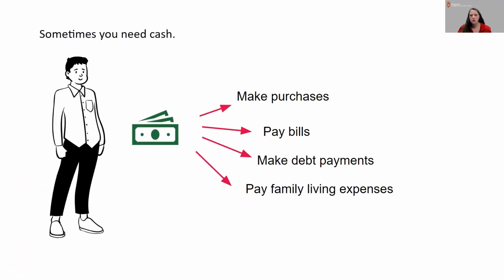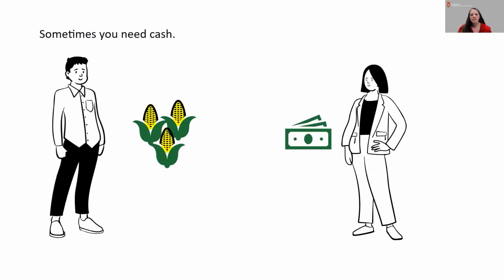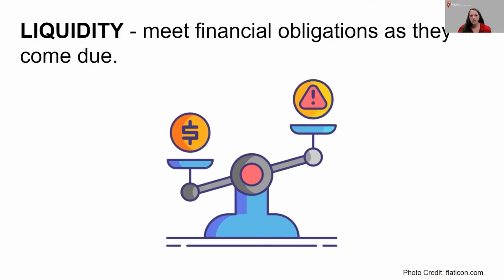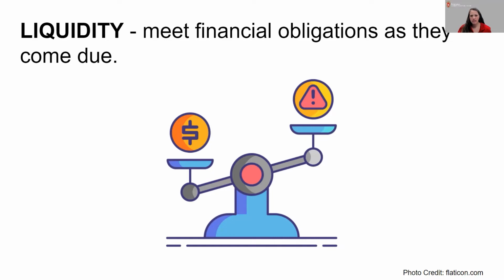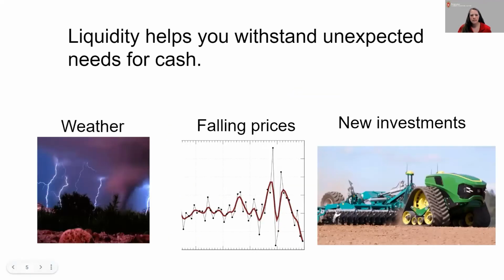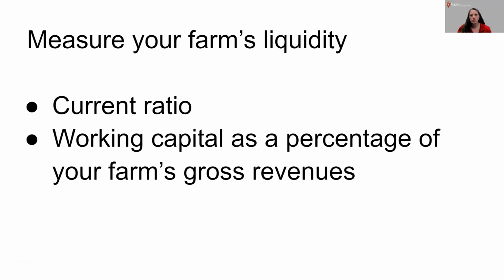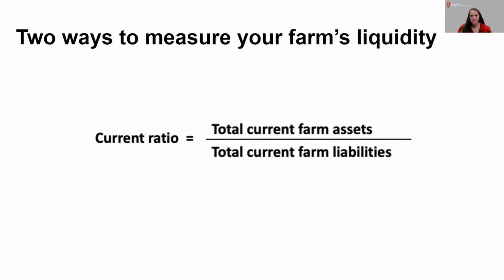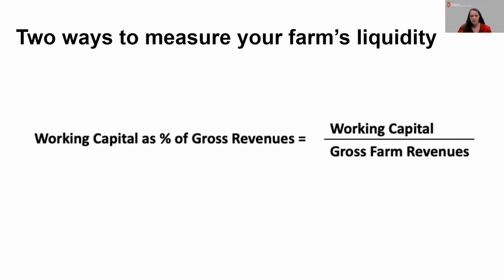Financial Measures and Ratios: Liquidity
This is one in a series to introduce you to financial measures and ratios. This video provides information on measuring your farm’s liquidity. Liquidity measures the ability of your farm business to meet financial obligations as they come due, without disrupting normal operations of your business.

Through the preparation of your management reports (financial statements), you have completed the historical review and understanding of your farm business’s financial position and performance. Financial measures, as absolute measures or financial ratios, can be most informative when analyzed to the same measures in the previous time periods or benchmarked to comparable farm businesses.
Using information generated from the management reports (financial statements), you can benchmark your business against other farms in the industry, determine strengths and weaknesses, measure financial progress, set financial goals,and future management and decision-making.

For more information on financial measures and ratios, you can visit the Extension Farm Management